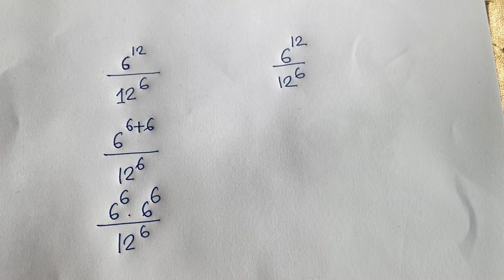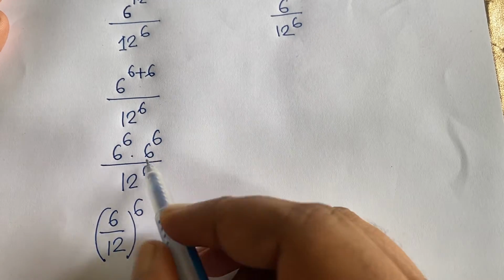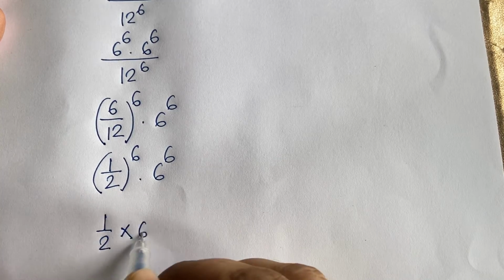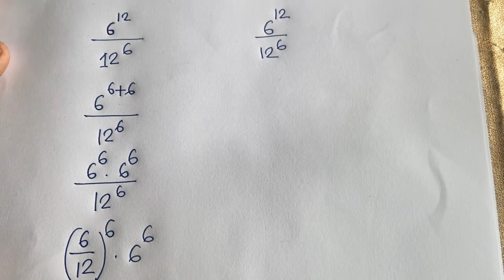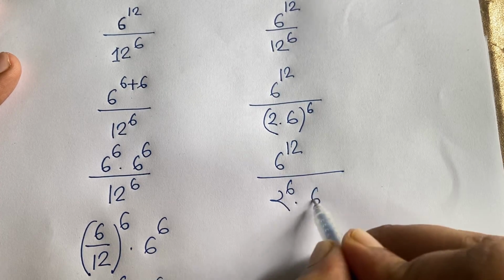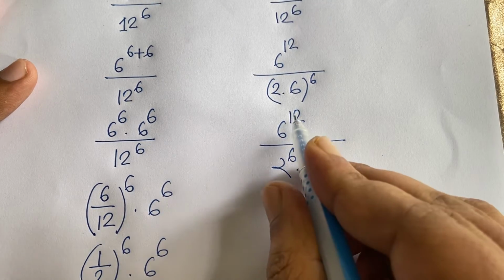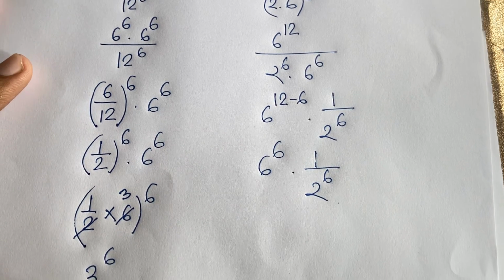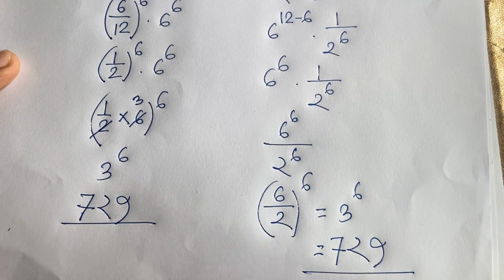A Nice Power Division Maths Question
a wonderful power Division maths problems